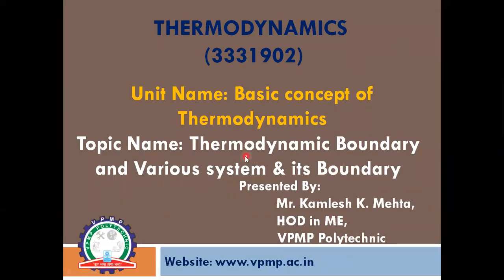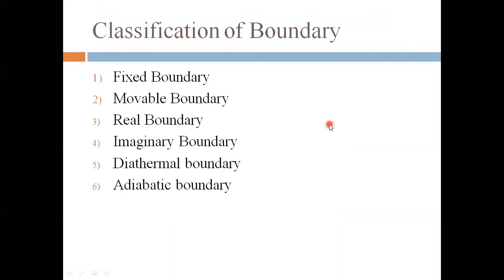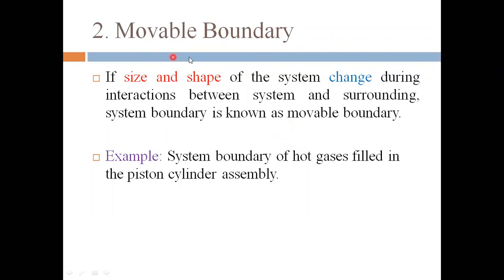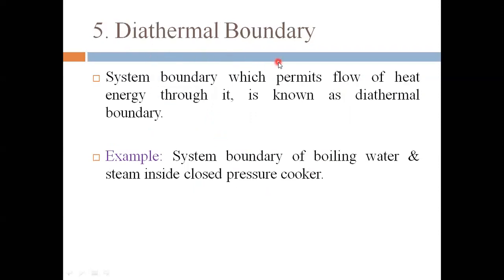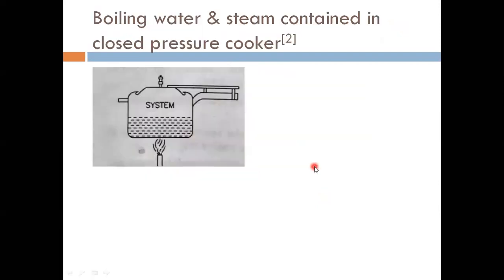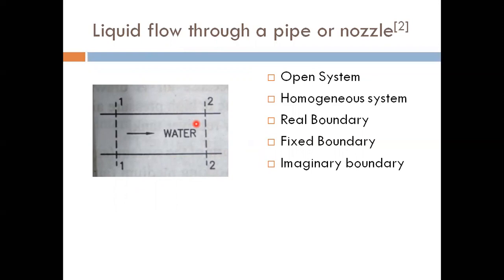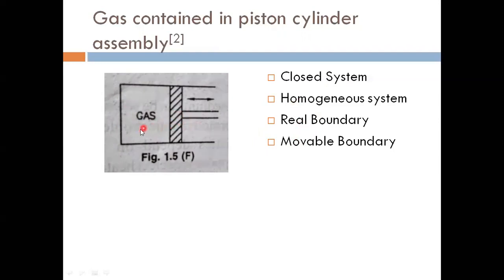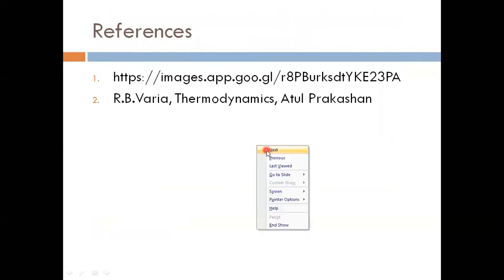Thermodynamic boundary and Various system & its boundary |3331902|Kadi Sarva Vishwavidyalaya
"Classification of boundary and various examples of thermodynamic systems

  relevance.